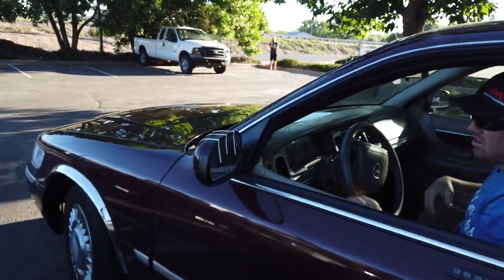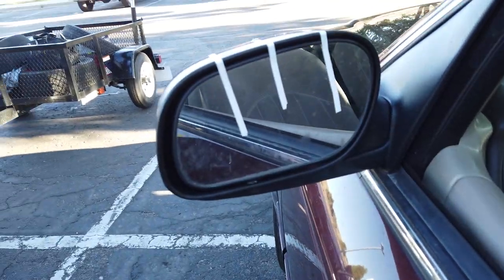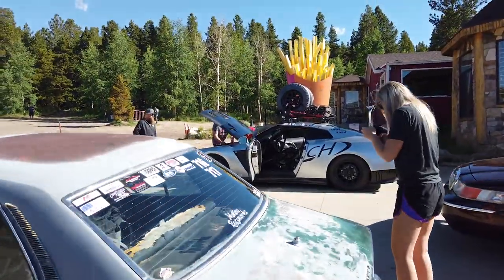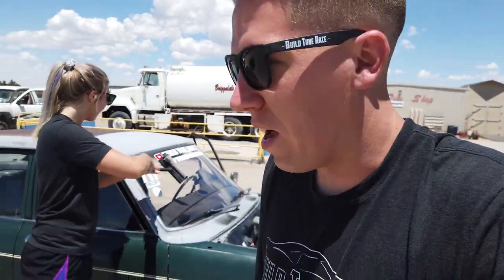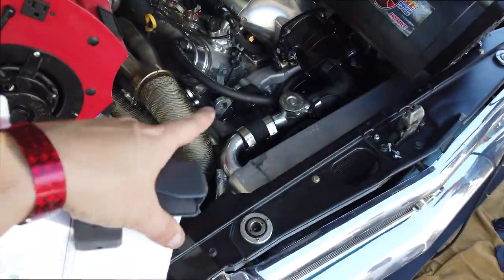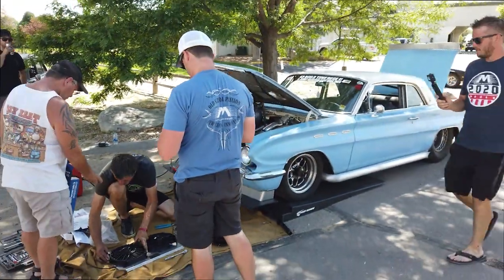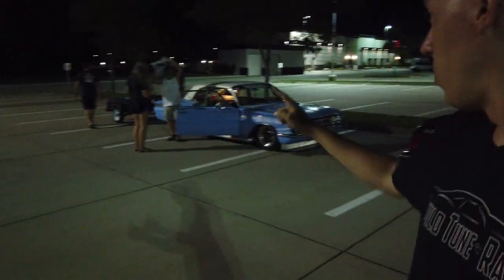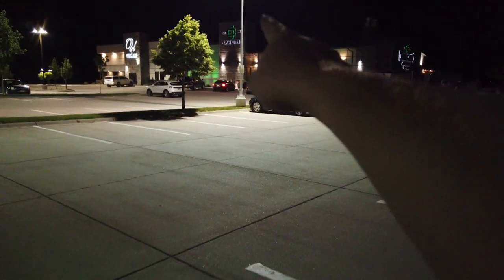Twin Turbo LS Swapped Buick Broke Down on the 450 Mile Drive During Race Week!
Rocky Mountain Race Week Day 2 had it's struggles at the Buick Skylark lost it's cooling fans on the brutal 450+ Mile Drive to the next race track during Race Week!